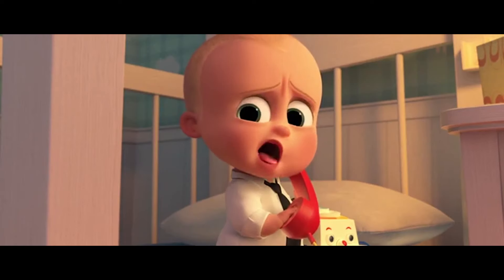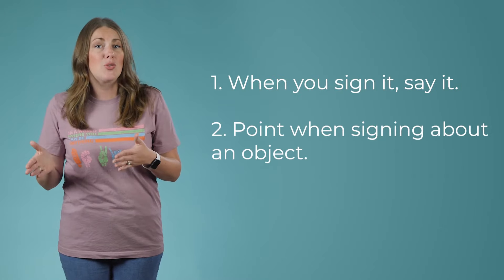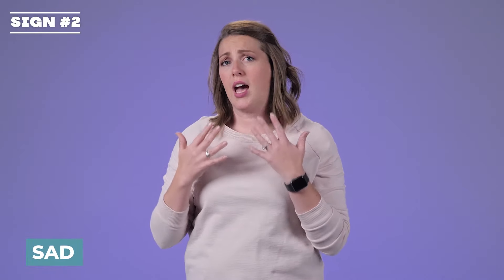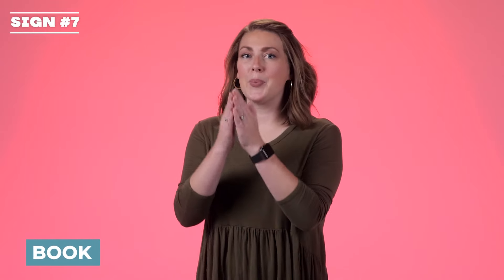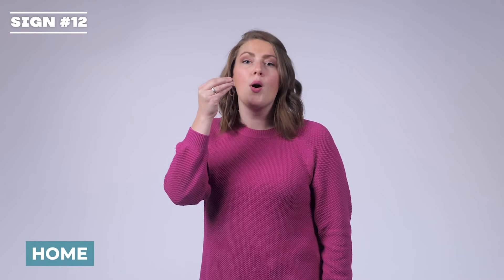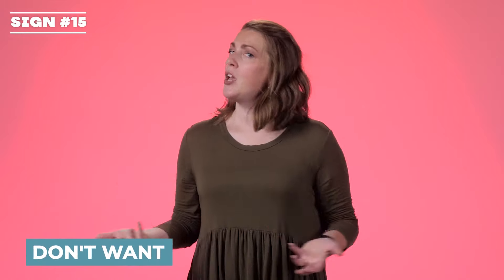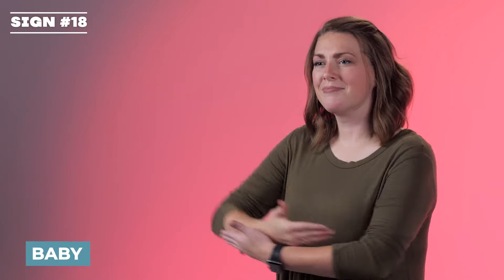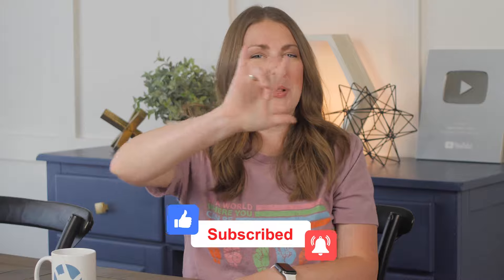20 ASL Signs for Toddlers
If you're interested in our Kids ASL Summer Camp you can see all of the details and enroll by following this link.

Have you been using baby sign language and wanting even more? This video is for parents of toddlers or those who feel like ASL toddlers.

If you want to stay up to date with all of the latest LHTS happenings and learn even more about American Sign Language sign up for our weekly newsletter.

NAVIGATION
0:00 - Intro
0:35 - Tip #1
0:49 - Tip #2
1:07 - Tip#3
1:16 - 1. Happy
1:28 - 2. Sad
1:38 - 3. Sleepy
1:47 - 4. Hungry
2:02 - 5. Drink
2:10 - 6. Take a Bath
2:19 - 7. Book
2:26 - 8. Play
 - 9. Go To
 - 10. Walk
 - 11. Outside
 - 12. Home
 - 13. Clean
 - 14. Want
 - 15. Don't Want
 - 16. Mommy
 - 17. Father
 - 18. Baby
 - 19. No
 - 20. Yes
 - Encouragement